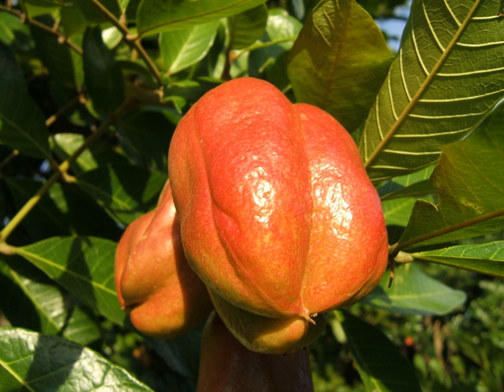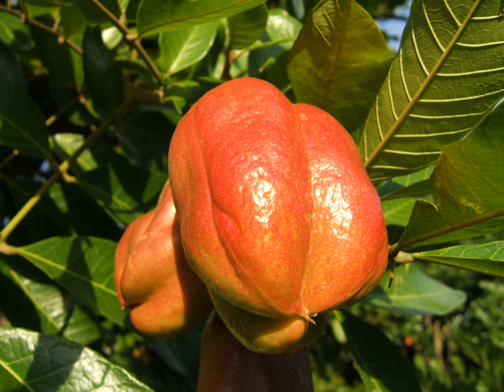Cuisine of Jamaica | Wikipedia audio article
This is an audio version of the Wikipedia Article:
Cuisine of Jamaica

00:01:26 1 History
00:01:35 1.1 Development of the cuisine
00:02:24 1.2 Jamaican Cuisine and the Rastafarians
00:02:58 2 Popular ingredients
00:03:07 3 Popular dishes
00:03:25 3.1 Main courses
00:04:19 3.2 Soups
00:04:42 3.3 Side dishes
00:05:39 3.4 Breads and pastries
00:06:01 4 Beverages
00:07:01 5 Desserts and sweets
00:07:55 6 Jamaican food abroad
00:08:47 7 See also

- Socrates

SUMMARY
Jamaican cuisine includes a mixture of cooking techniques, flavours, spices and influences from the indigenous people on the island of Jamaica, and the Spanish, Irish, British, Africans, Indian and Chinese who have inhabited the island. It is also influenced by the crops introduced into the island from tropical Southeast Asia. Jamaican cuisine includes various dishes from the different cultures brought to the island with the arrival of people from elsewhere. Other dishes are novel or a fusion of techniques and traditions. In addition to ingredients that are native to Jamaica, many foods have been introduced and are now grown locally. A wide variety of seafood, tropical fruits and meats are available.
Some Jamaican cuisine dishes are variations on the cuisines and cooking styles brought to the island from elsewhere. These are often modified to incorporate local produce. Others are novel and have developed locally. Popular Jamaican dishes include curry goat, fried dumplings, ackee and saltfish (cod). Jamaican cuisine has been adapted by Irish, African, Indian, British, French, Spanish, and Chinese influences. Jamaican patties and various pastries and breads are also popular as well as fruit beverages and Jamaican rum.
Jamaican cuisine has spread with emigrations, especially during the 20th century, from the island to other nations as Jamaicans have sought economic opportunities in other areas.